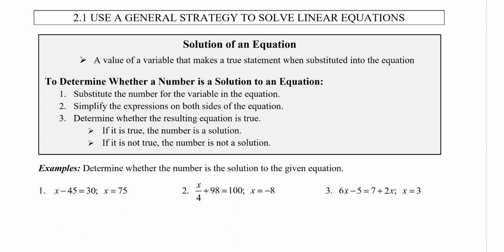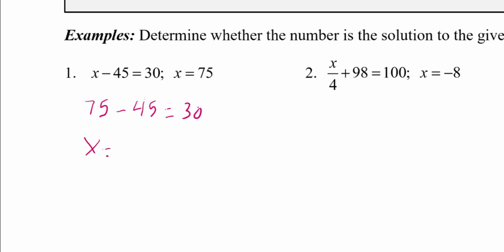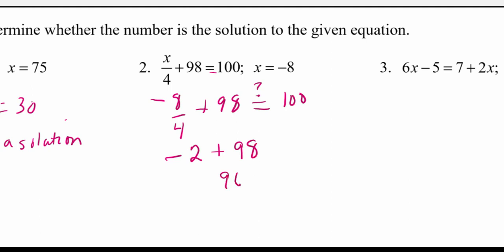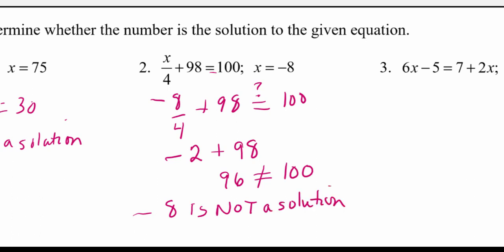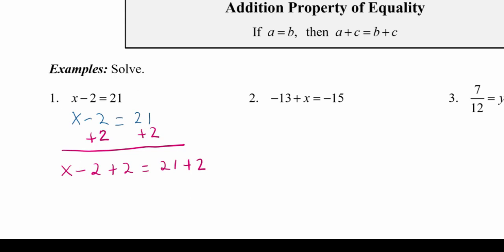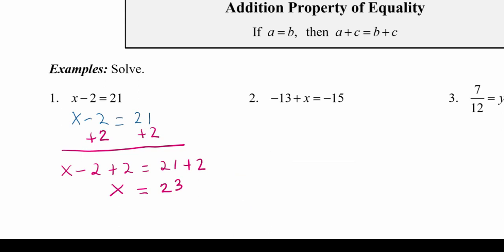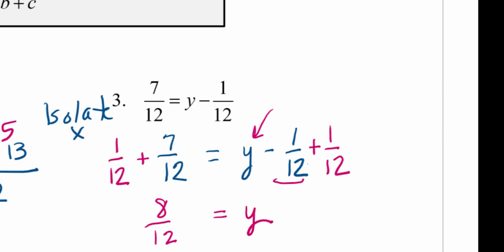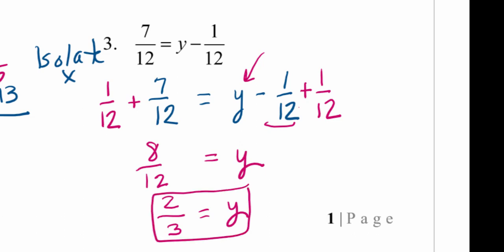The Solution of a Linear Equation